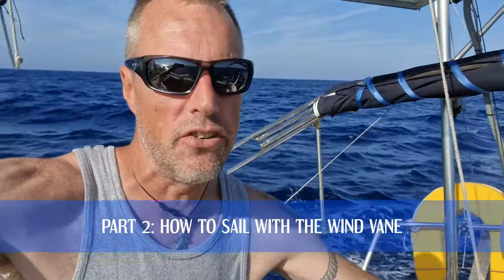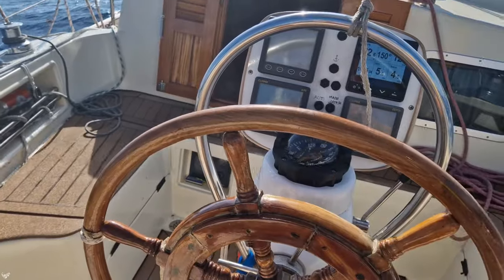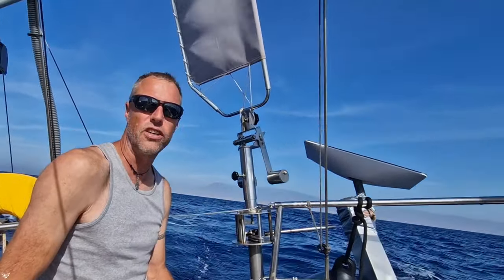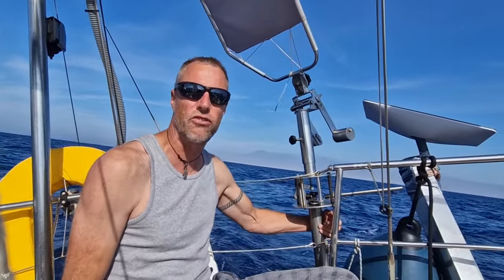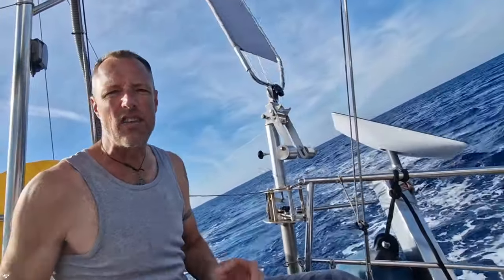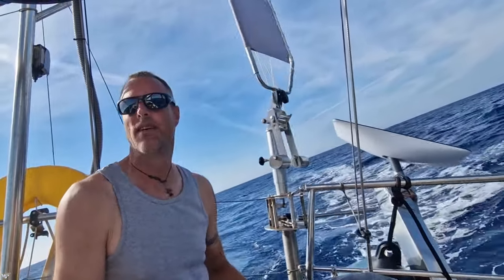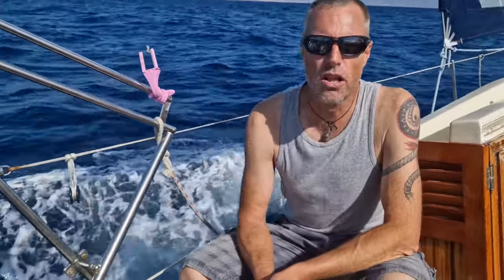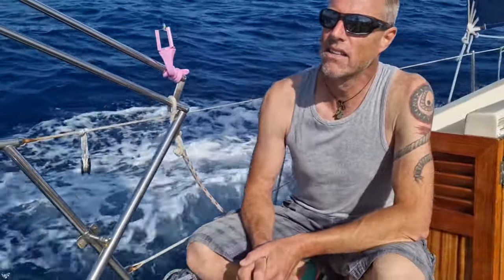How to Sail with a Wind Vane - Part 2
In this 2-part series of videos I explain the Provane self-steering unit. In this 2nd part I show how to setup and sail with the it.

I sailed with the Provane 9000 nautical miles so far, from Croatia to Iceland and now I'm on the way back. It worked perfect under all conditions from light winds as well as in winds of force 8 on the North Atlantic.

This self-steering unit is a very robust and reliable product made by Imre Aljas in Estonia.

0:00 Introduction
1:45 Balance the Sails
5:15 Setup and Engage the Wind Vane
9:10 Effects of Different Settings
16:10 Gybing with the Wind Vane
19:30 Finetuning after the Gybe
27:59 Aerodynamics and Sail Balance
33:24 Recommendations
35:08 Outro